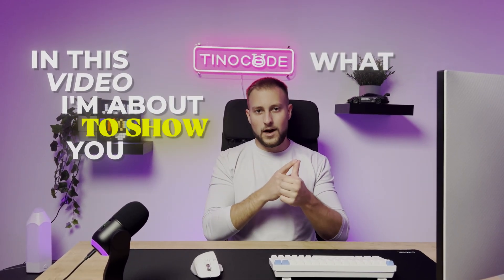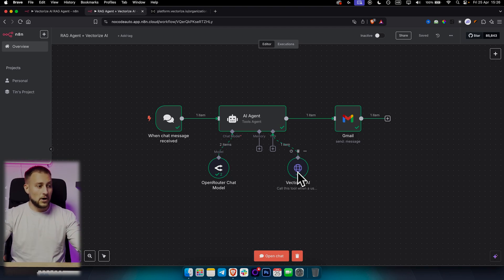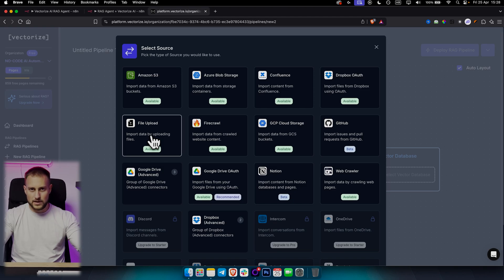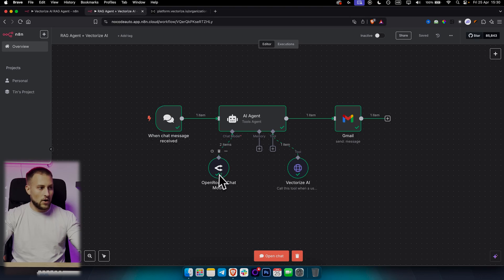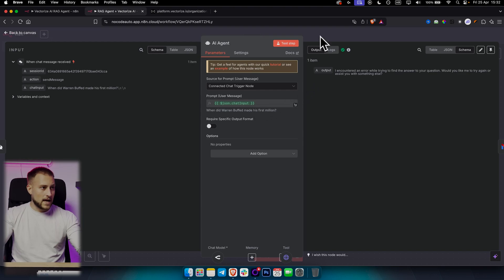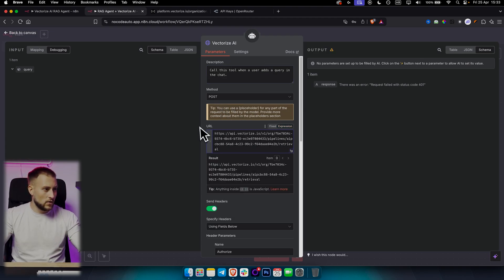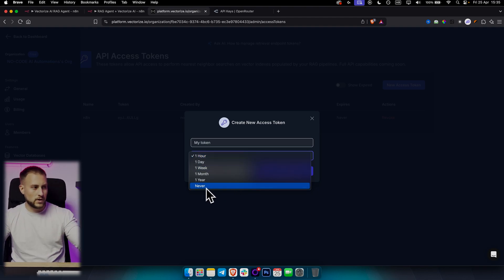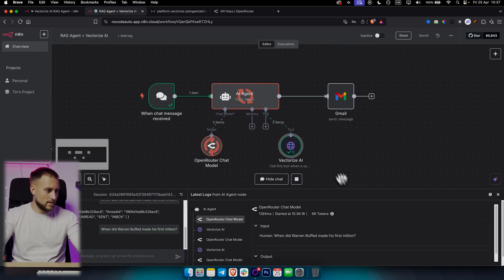How to Build RAG Agents with Vector Database in N8N For Beginners (No-Code Tutorial)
In this video, you will learn how to build your first RAG (Retrieval-Augmented Generation) agent using a vector database inside n8n — all without writing a single line of code.

What You'll Learn:
✅ What RAG agents are and how they work
✅ How to connect n8n with a vector database in Vectorize
✅ How to store and retrieve contextually relevant data using embeddings
✅ How to generate AI-powered responses with real-time retrieval
✅ A complete beginner-friendly setup — step by step

Perfect for beginners, marketers, and automation builders looking to leverage AI + no-code tools in real workflows.